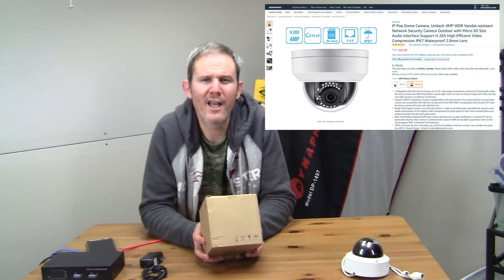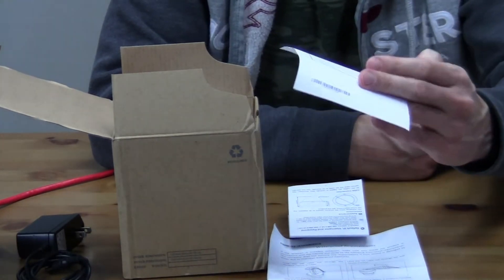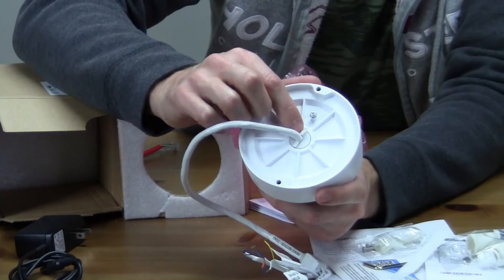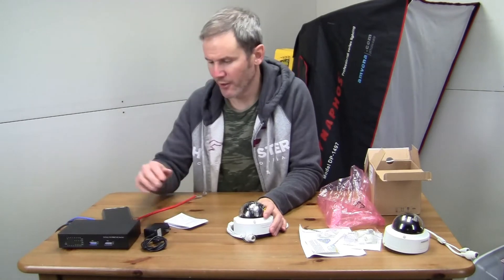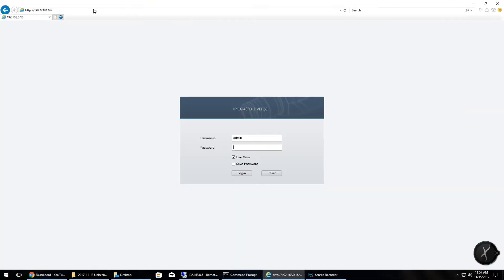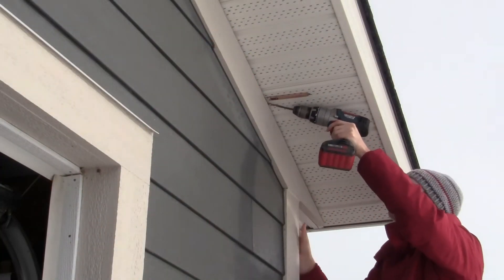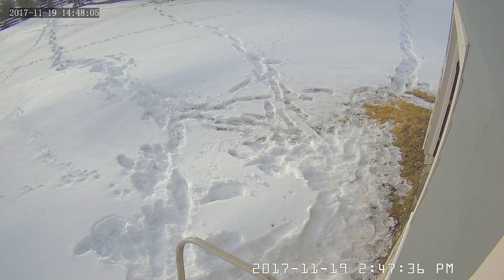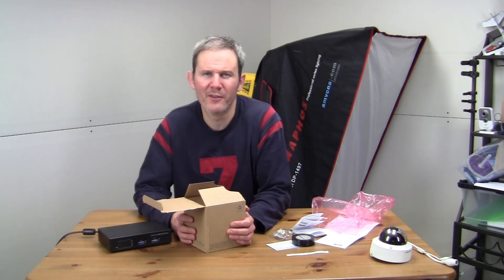Unitech WGCC Dome Security Camera Setup and Review & New Blog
This camera is now rebranded
Introducing a new blog and a new brand of camera.  This 4mp Unitech camera costs $80 is has awesome value for this price point.
This camera comes with all the documentation you need to get started including waterproof requirements, a quick setup guide, a packing list and a thank-you card indicating where to go for technical support.  There is a drill template enclosed, mounting screws and a weather sealing coupler for the RJ45 connection.
I open up the camera to look at the IR lights, micro sd card slot and reset button, but in this case there is no reset button as this can be preformed though the software.
I had some trouble finding the IP address but using the arp -a command in MS-DOS I was on my was in minutes.  I log into the camera, change my password and update the IP addresses.
I then take the camera outside and install it under the eave of my shed.  The daytime footage is great and the nighttime footage is good.  I will play with the setting later in another video and I will get this setup in Blue Iris.